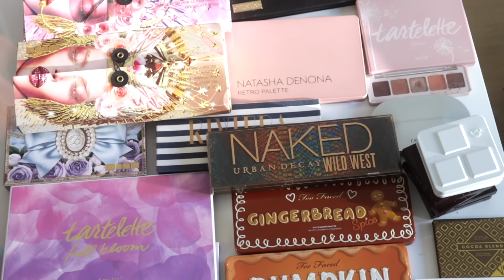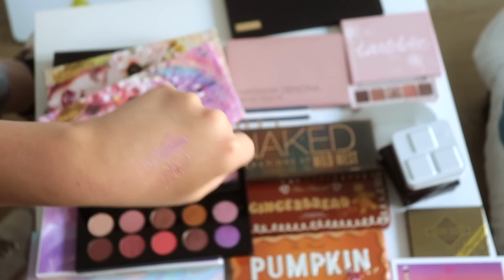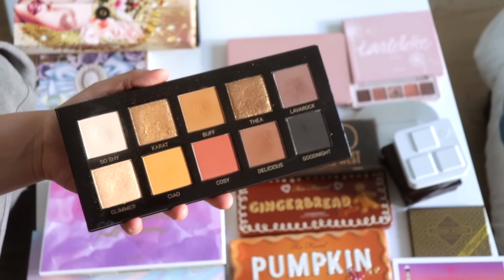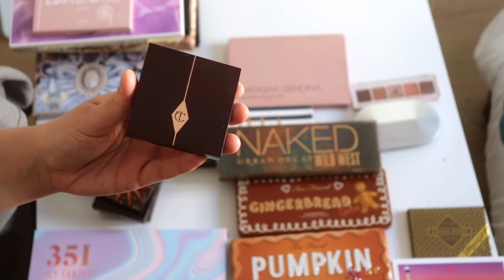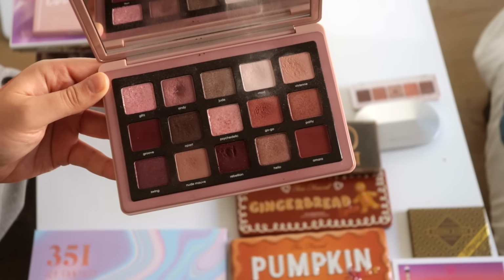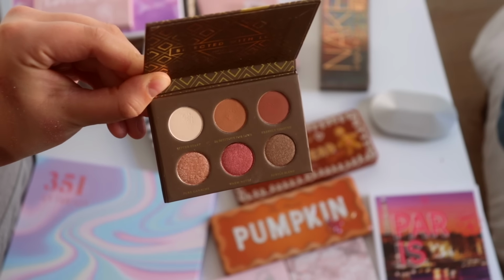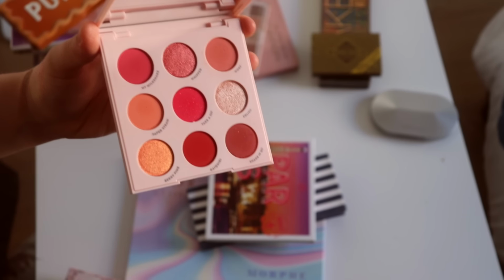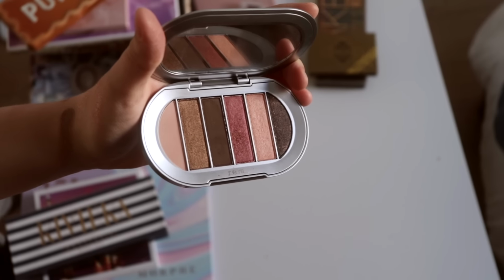Eyeshadow Palette Collection and Declutter! Spring 2023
Welcome to part one of my makeup declutter series!! Today we are decluttering my eyeshadow palettes. In this video I show you my eyeshadow palette collection and declutter. Hope you enjoy watching!